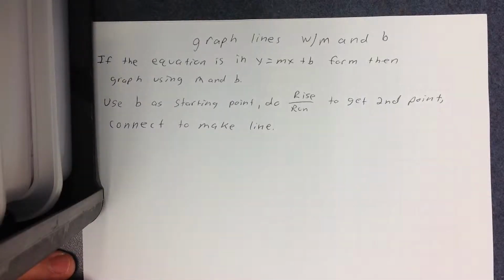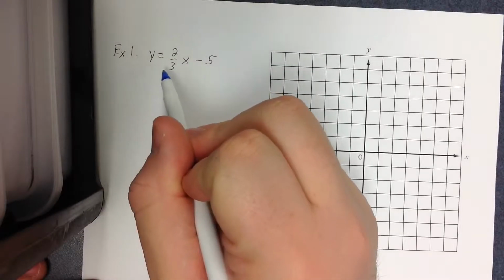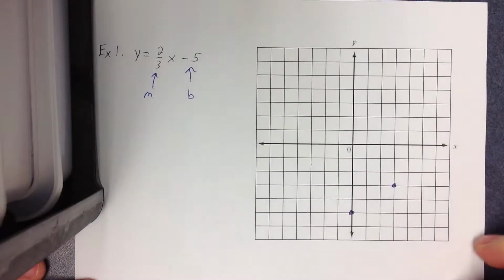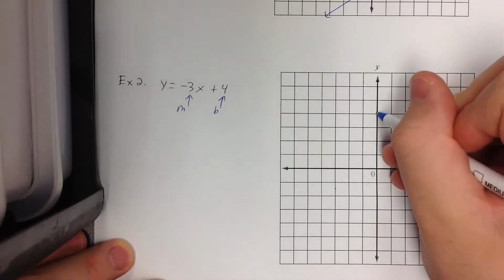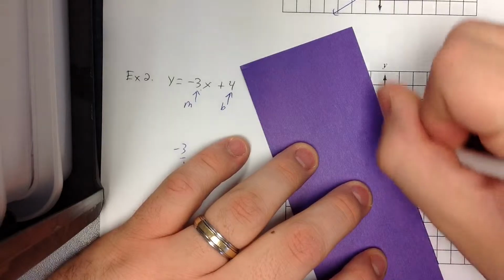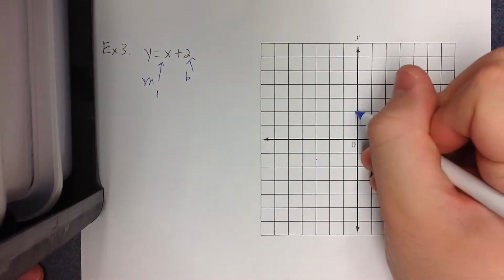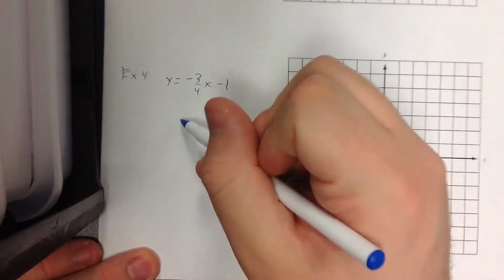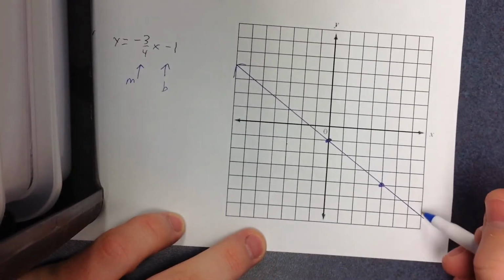Graph with m and b